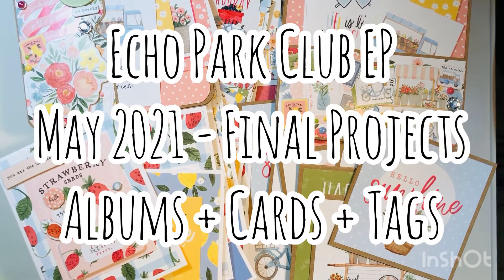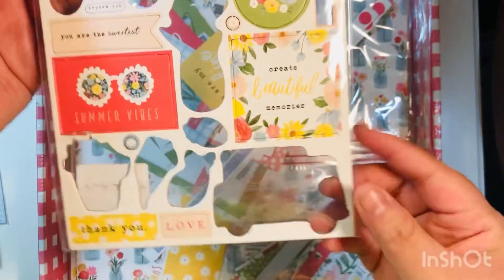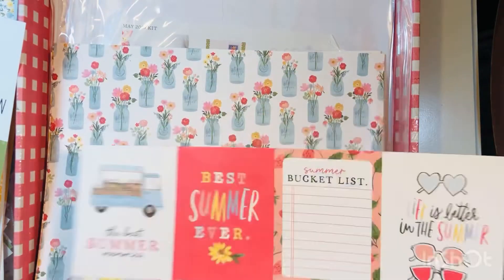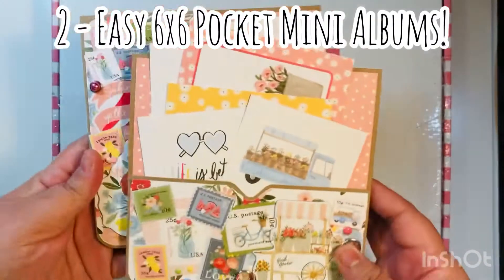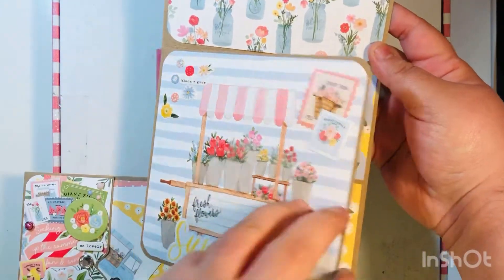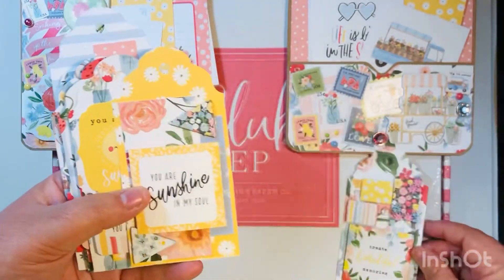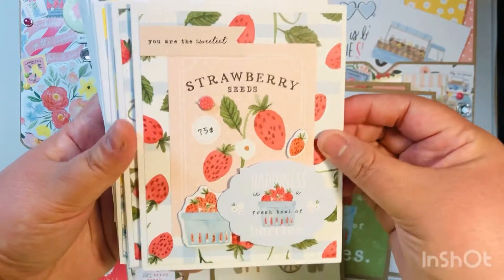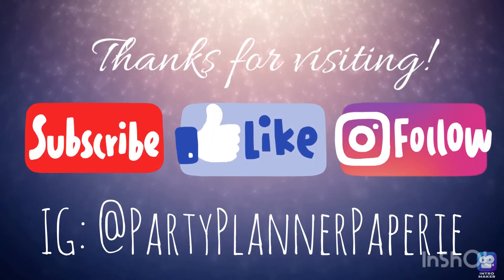Echo Park Club EP - May 2021 Kit - Final Projects! - Albums + Cards + Tags!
Musician: @iksonmusic